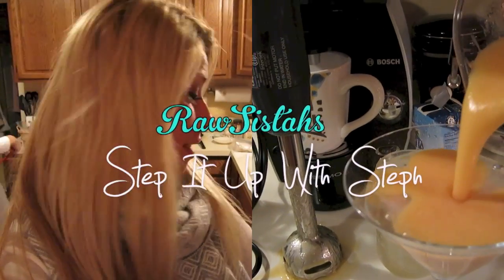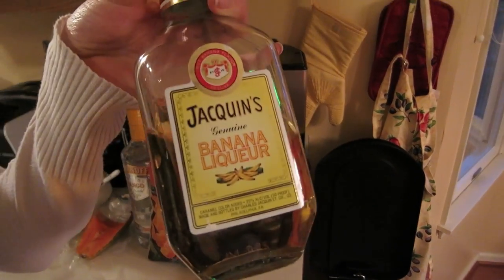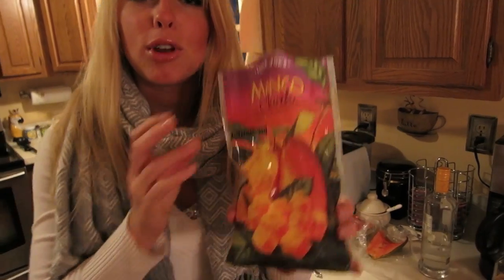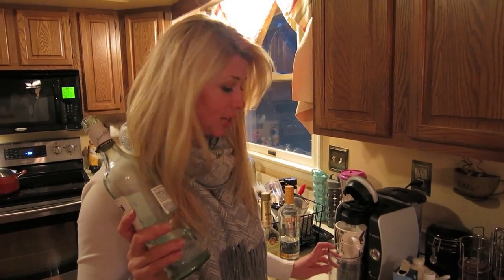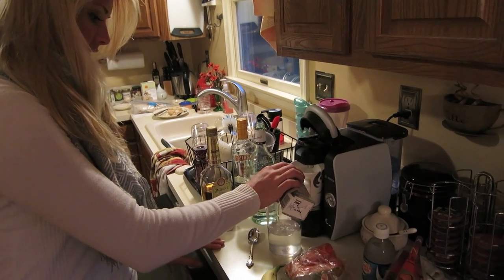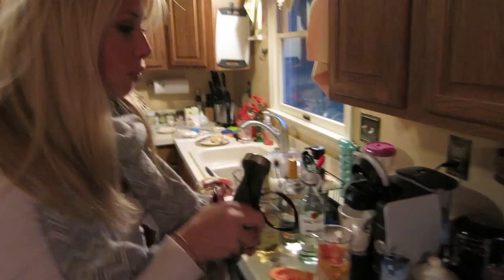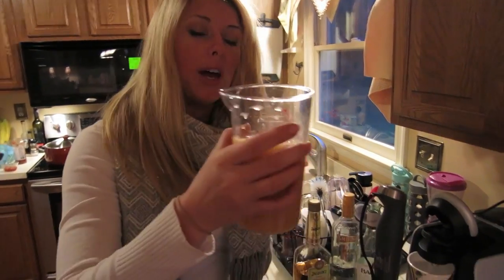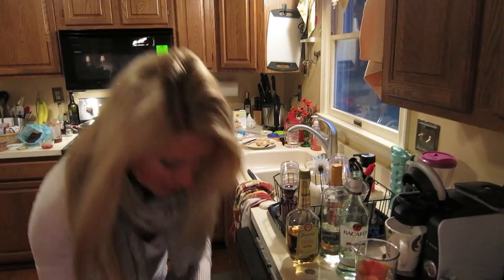Hawaiian Sunset Cocktail - Steph Hendel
A Better For You: Easy, Tropical, Fruity Cocktail.  Step It Up with Steph & make this tasty tropical smoothie gone lush for your next get together...no worries about your pants fitting tighter the next day :)

For random pictures, daily thoughts & motivation - Like my Facebook page & leave me some comments and requests.

Want a faster response? Facebook Message Us.

About RawSistahs:
Everything you need to feel fit and look your best
Do It With Diana & Step It Up With Steph.

Join The RawSistahs:
Join us on this crazy life journey where we provide you with raw daily motivation for you to reach your goals in food, fitness, or fun.

We guide you to pursue your own dreams by following your intuition to succeed in becoming the boss and creator of your own life.

All this and much more by:
How-to Videos
Workouts
Recipes
& Raw Entertainment

Much Love, The RawSistahs